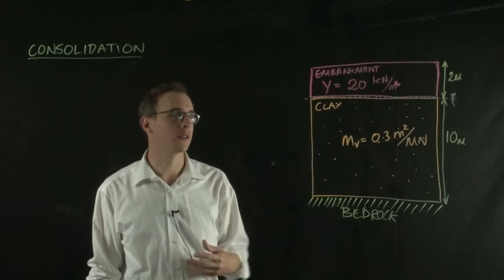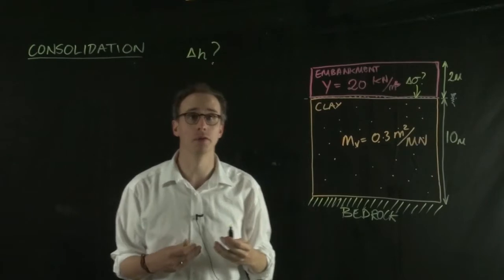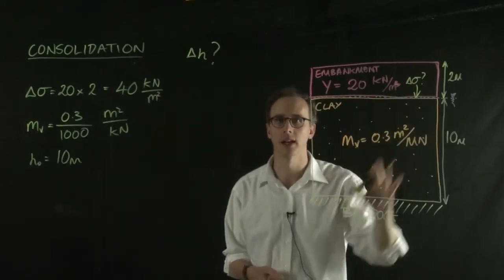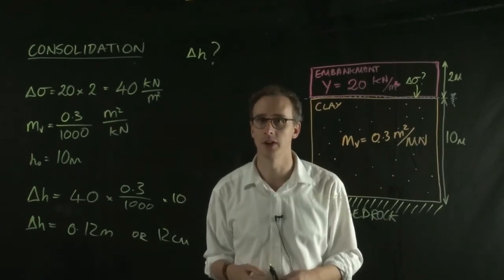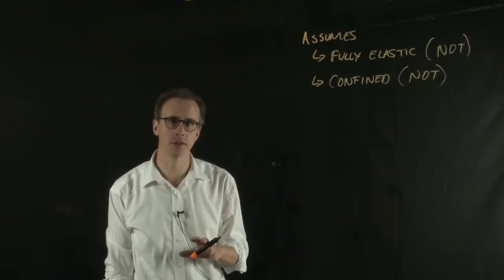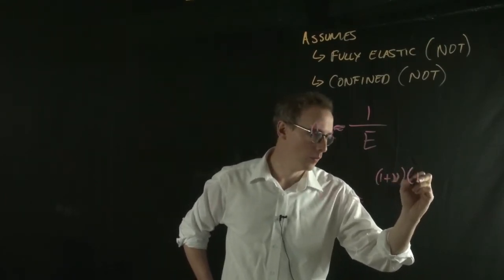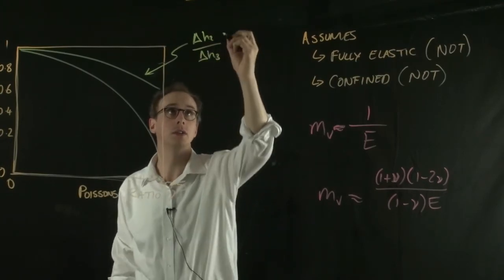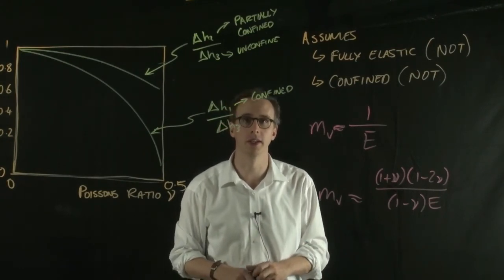Consolidation example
Worked example of calculating consolidation/settlement in a soil